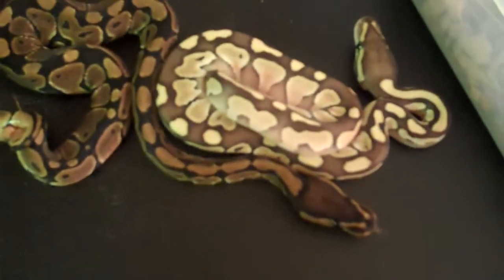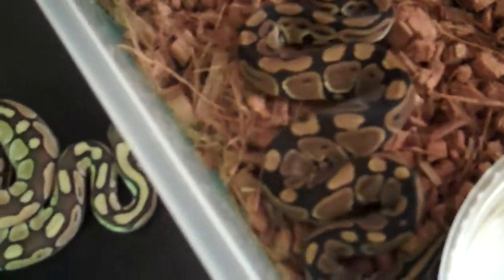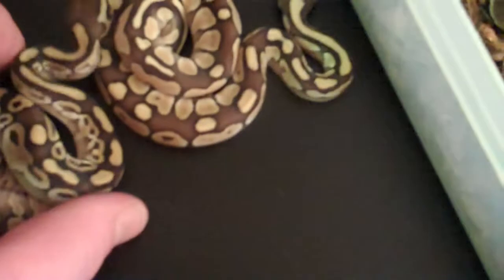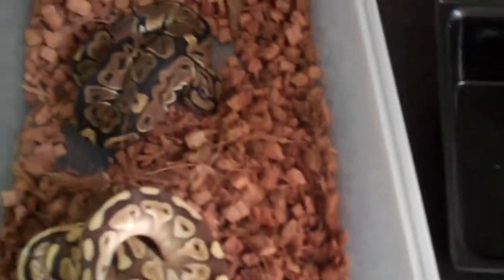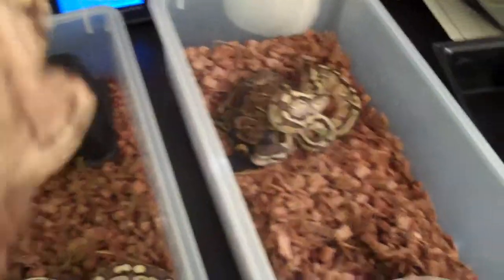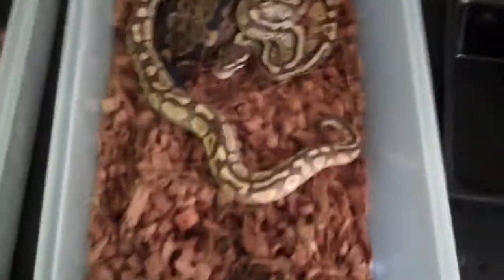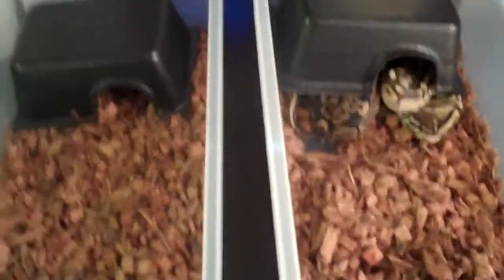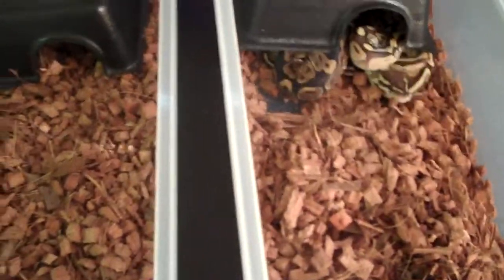2011 Clutch #4 update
2.2 Lessers and 1.1 normals